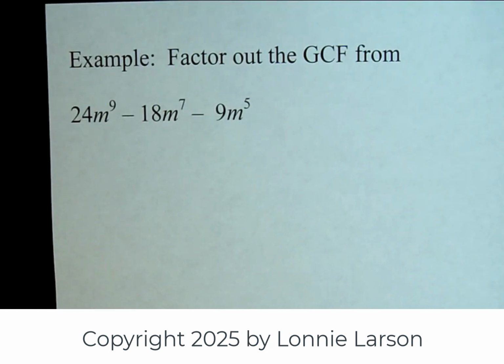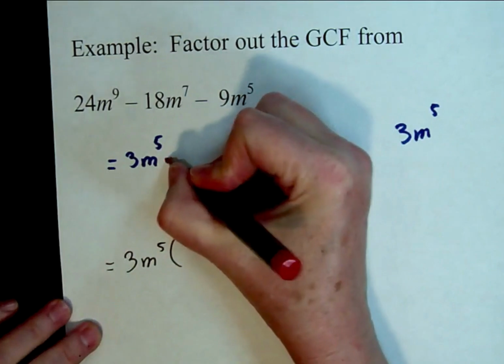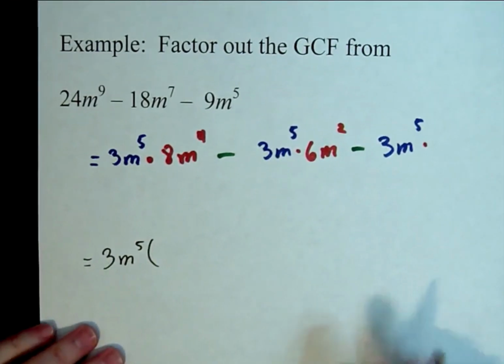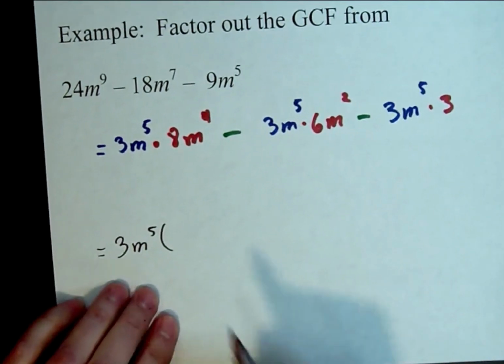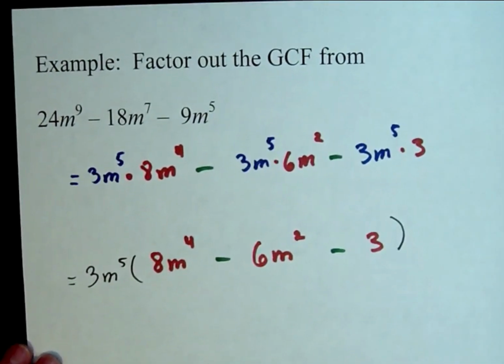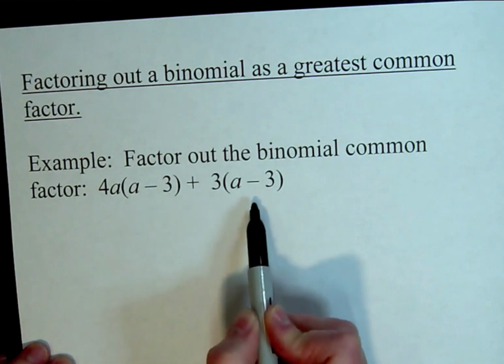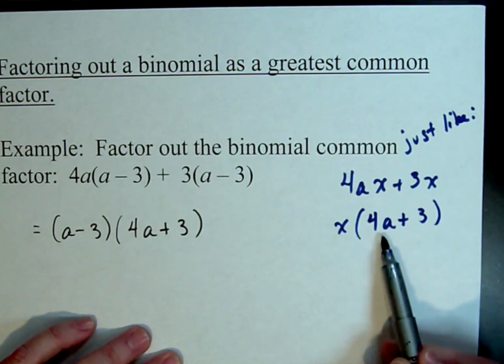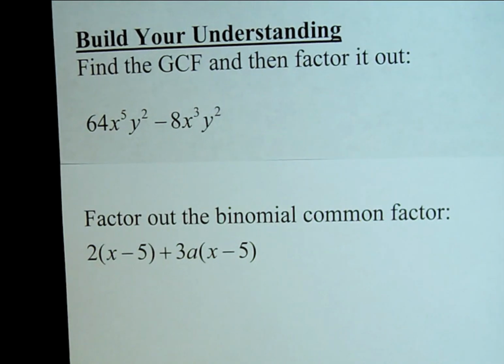Maths 40 Factoring by Grouping Part 1